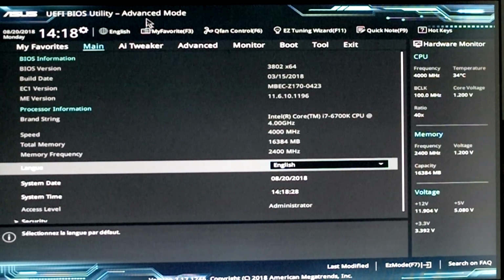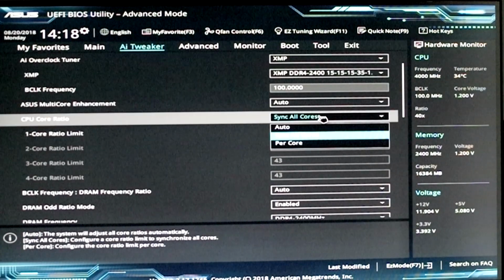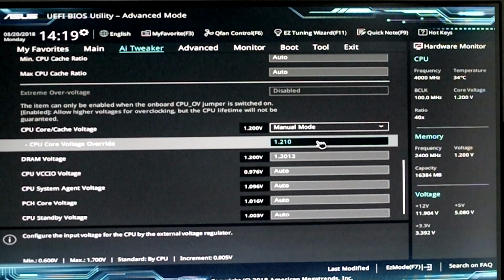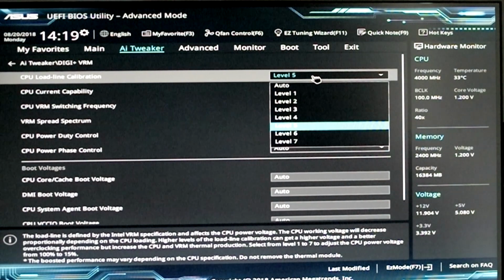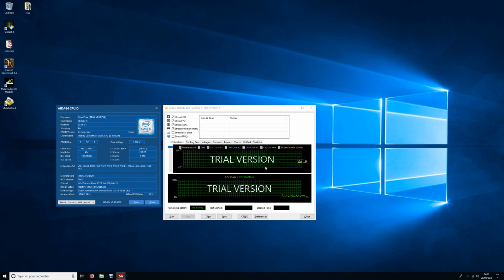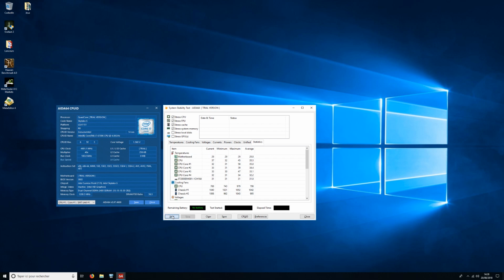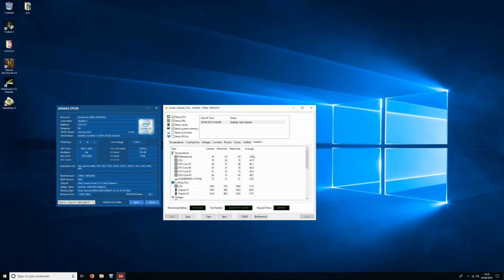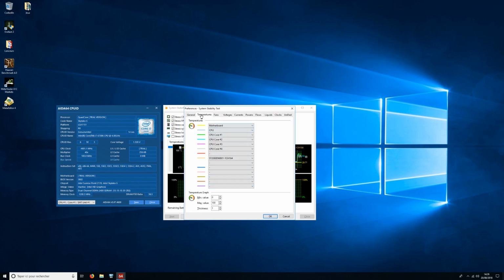How To Overclock your CPU ? | Tutorial on I7 6700k to 4.6GHz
▼ Hey guys ! Read the description it's Important ! ▼

Sorry for my voice guys, it's my first video talking in english so I'm not really used to it for now.

If you liked the video don't forget to hit the little thumb up ! It will help me to know what kind of videos you like.
And don't hesitate to give your opinion in the comments section :D

Here is the link to my tipee page, you can take a look if you like my content and want to support me :

Here is a video to you show how to overclock your CPU to 4.6GHz.
In this case, I use a I7 6700k but this works with all the CPU. You will just change the ratio and the voltage depending on the CPU you want to overclock.

My configuration :
CPU - I7 6700k 4.3GHz
GPU - GTX 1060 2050MHz, 9400MHz
GPU - GTX 780 1124MHz, 3206MHz
RAM - G.Skill RipV 2400 MHz